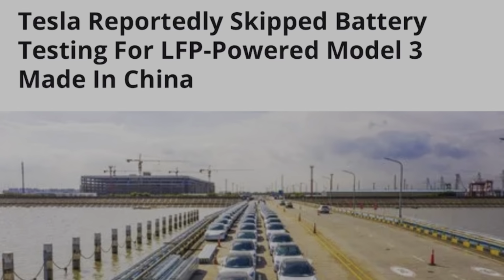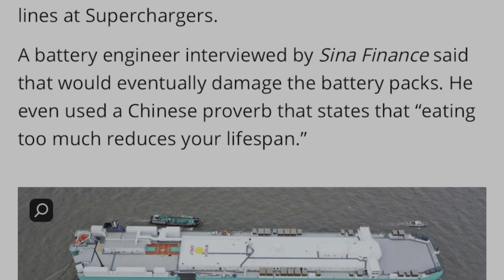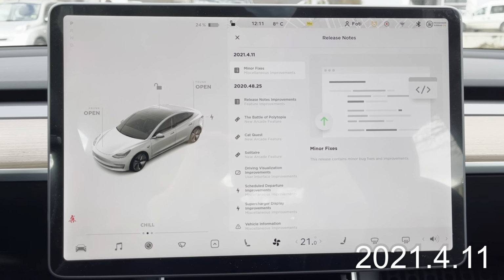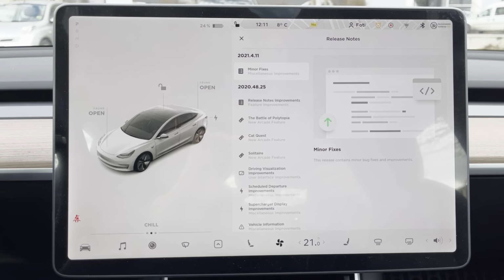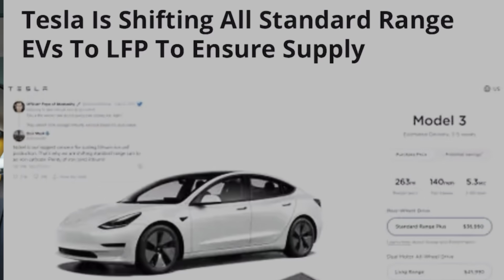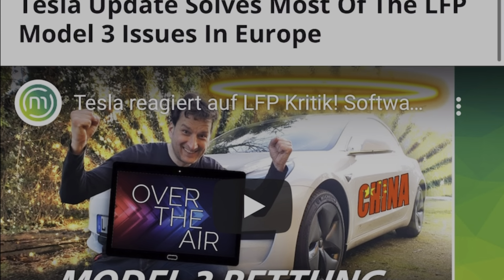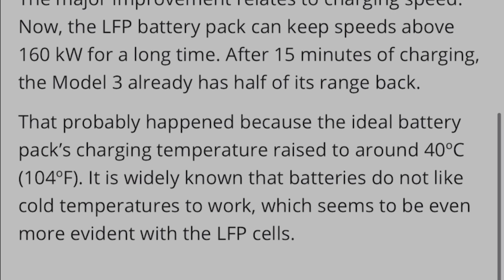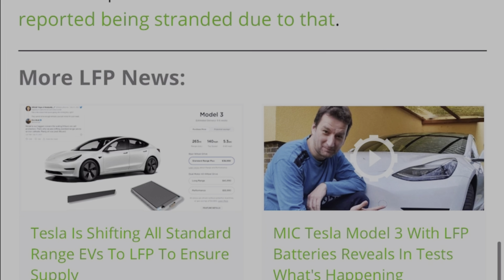Model 3 software 2021.4.10 - The mystery update!!!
I recently received a software update for Juohmaru with some very cryptic release notes. Was it yet another insignificant update or was there something bigger hiding underneath??? Turns out there is some LFP battery mojo in it!

All my videos are shot and edited on iPhones.

It is an easy way to say thank you!

My equipment
iPhone 12 Pro Max
Zhiyun smooth 4
Rode VideoMicro

"Must" Model 3 accessories
Floor mats
Console wrap
USB Hub
Screen protector
Wireless game controller adapter